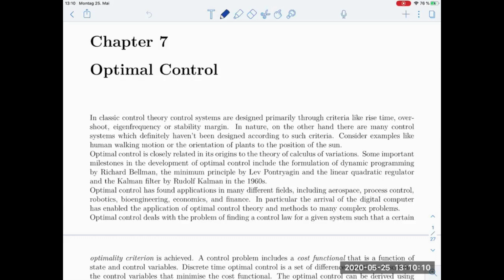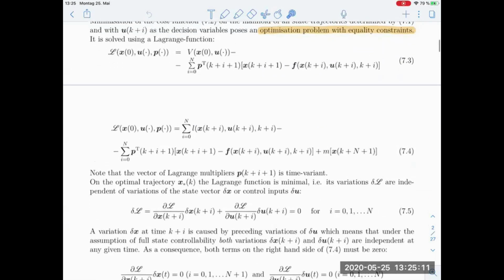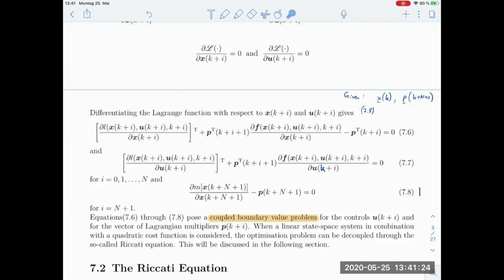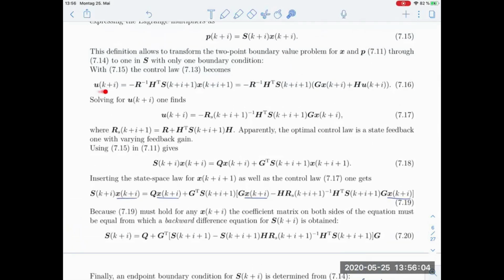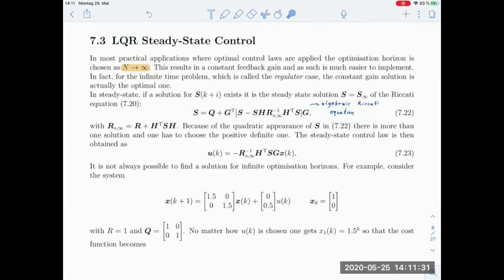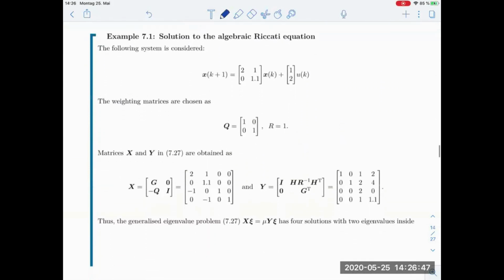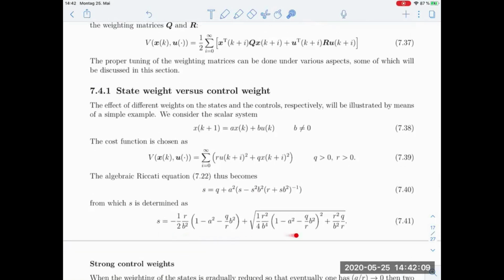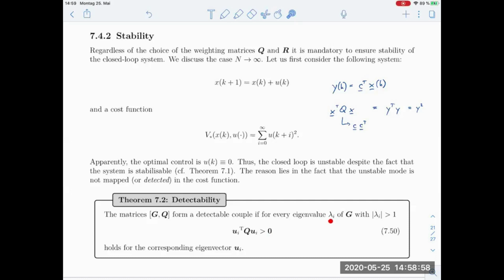Digital Control, lecture 11 (Chapter 7 - Optimal Control)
0:00:00 Chapter 7 (Optimal Control, Intro)
0:09:02 Chapter 7.1 (Pontryagin's Minimum Principle)
0:34:50 Chapter 7.2 (Riccati Equation)
0:53:38 Chapter 7.3 (LQR Steady-State Control)
1:13:19 Chapter 7.3.1 (solution of the algebraic Riccati equation)
1:20:12 Example 7.1
1:33:16 Chapter 7.4 + 7.4.1 (choosing the weighting matrices, state weight vs. control weight)
1:46:55 Chapter 7.4.2 (stabilization requirements of the LQR)